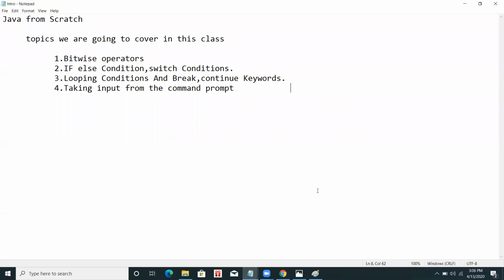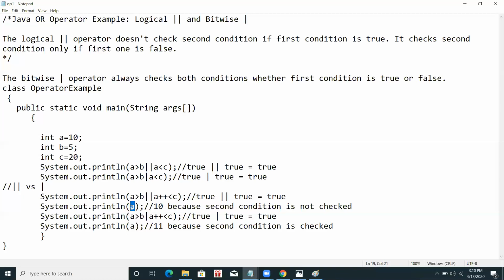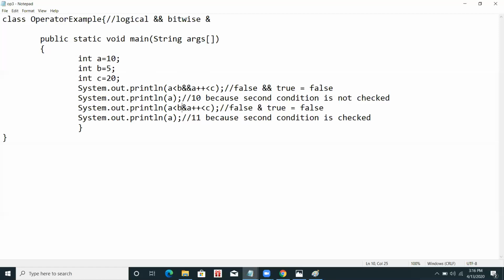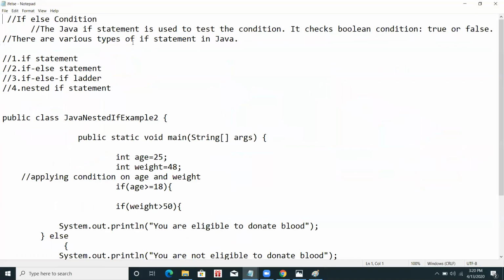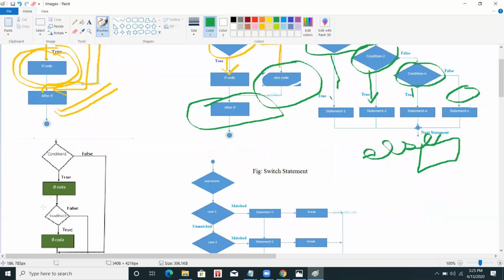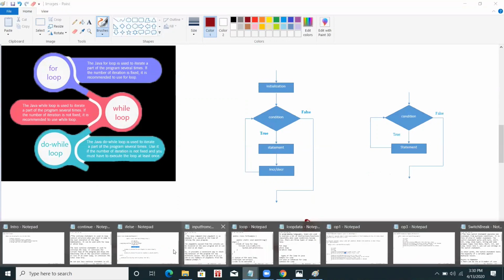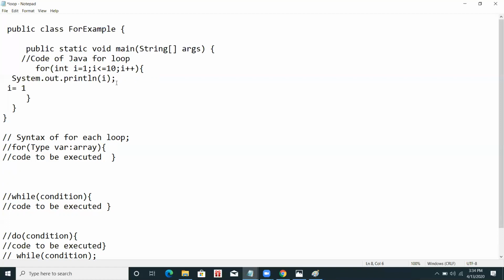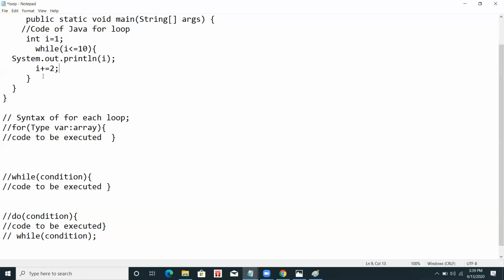Java From Scratch Session 4 Part 1 B.C.A 3rd year Course based on Rajasthan University Syllabus (RU)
Hello, This is our JAVA playlist which is mainly created especially for B.C.A Students according to their syllabus.
Apart from covering our syllabus, we will also discuss various practical use cases of each and every topic of JAVA Programming Language.

We are available 24 X 7 for you if you want to consult about your Real-World Industrial Projects, College Projects,or if you want to do personal training.

So if you have any further queries please forward all of your queries without hesitation on following Emails -